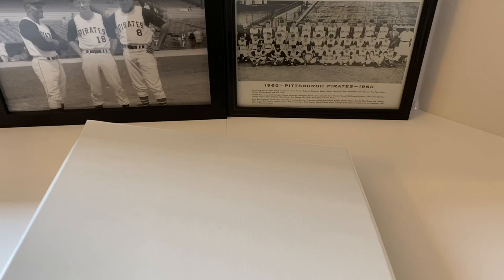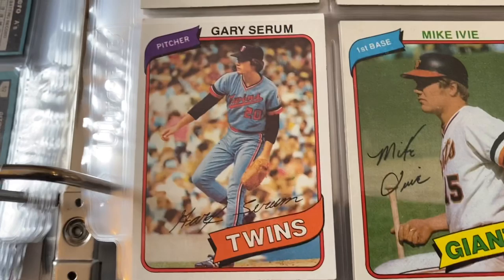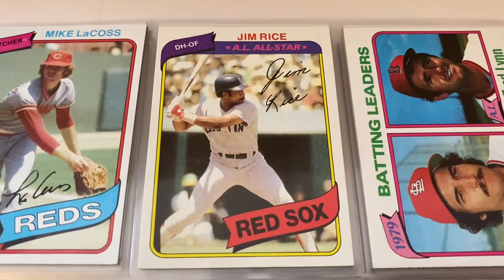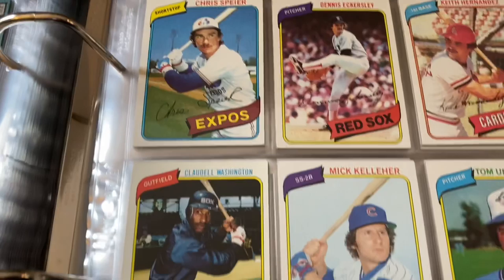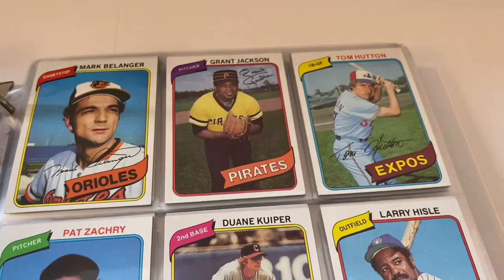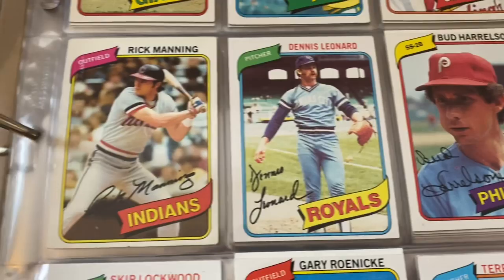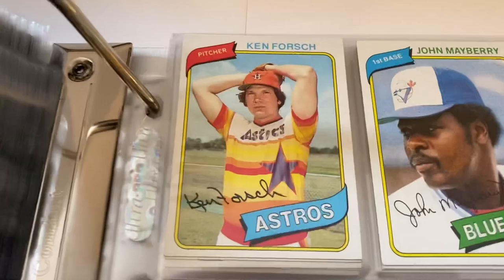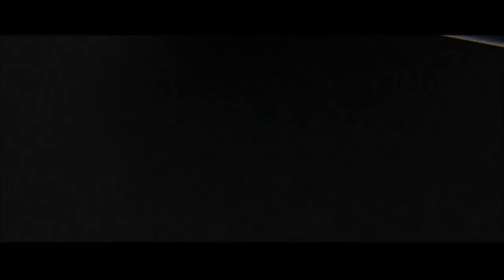1980 Topps Baseball Card Set Reveal!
A Look At the Iconic 1980 Topps Baseball Card Set!